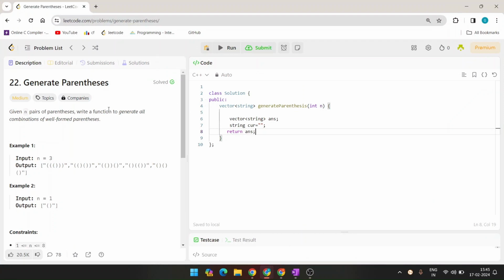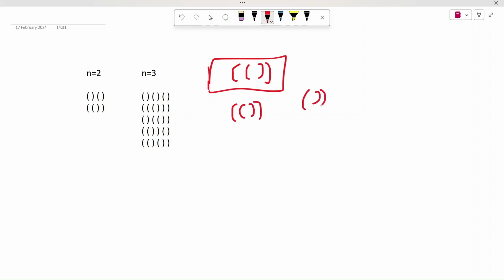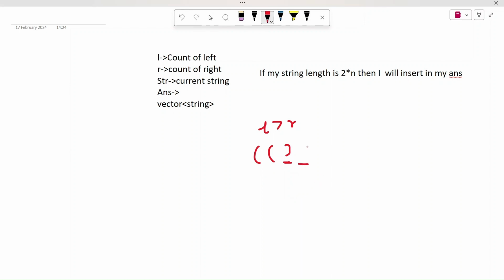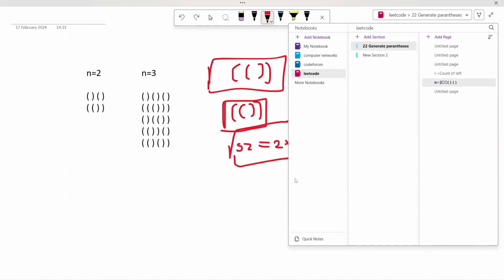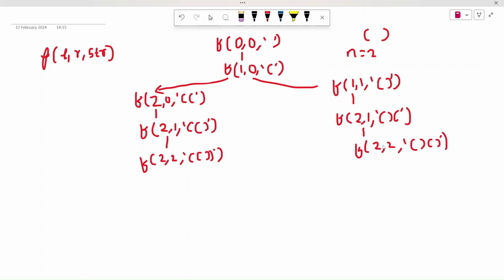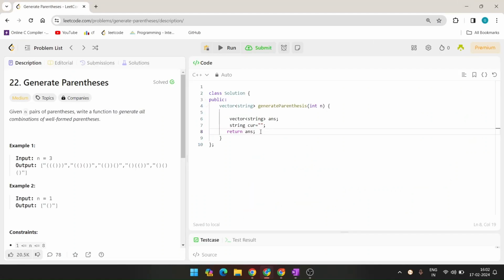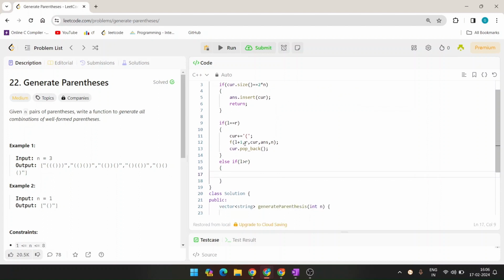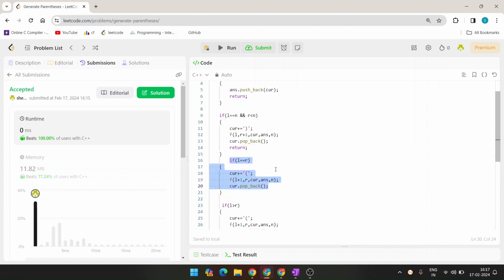Leetcode 22 | Generate Parantheses | Solution in C++